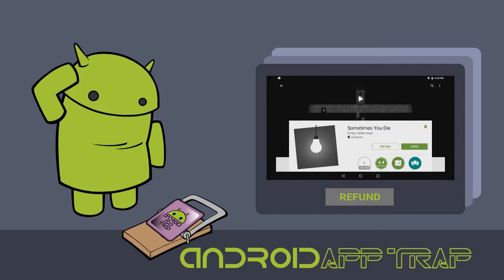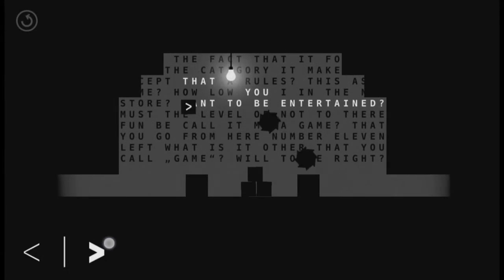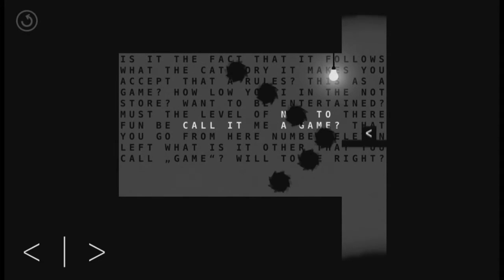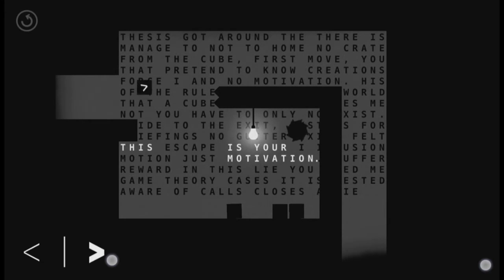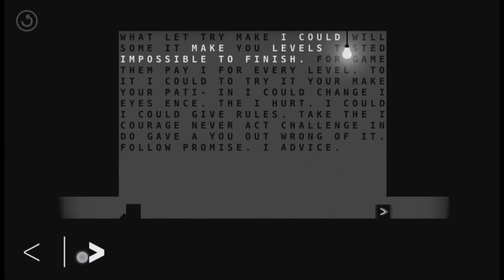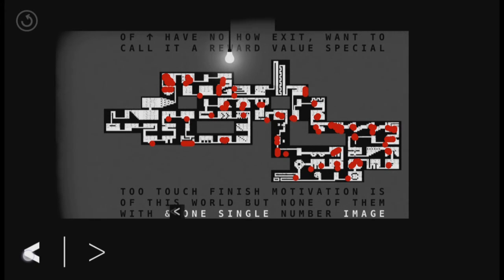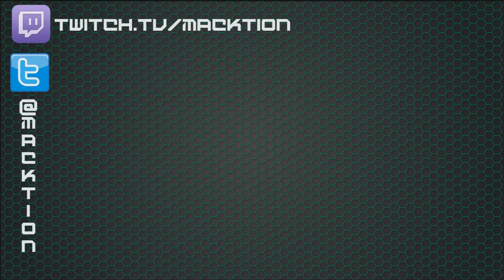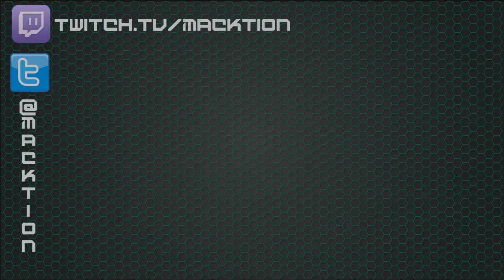Sometimes You Die (Android) Review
Sometimes You Die, and sometimes you fall in love with a minimalist platformer that LITERALLY turns the game on its head. ;)

The App Trap series is a quest to find the best games.  2 hours?  No Problem, every episode is pass/fail, with the losers getting the refund button.